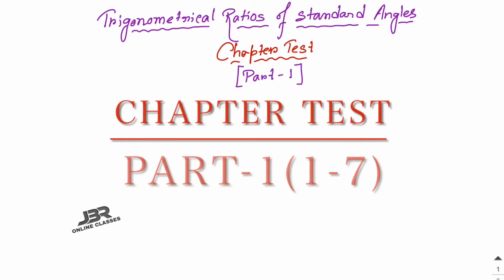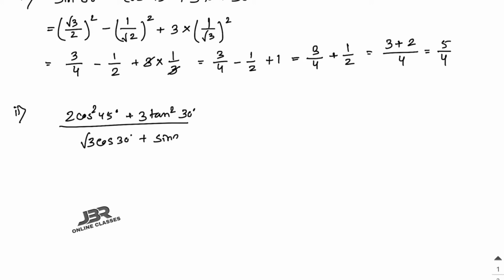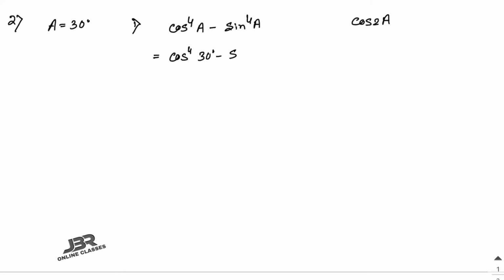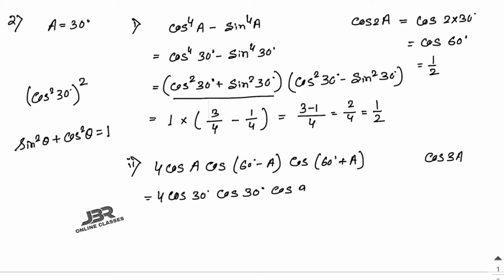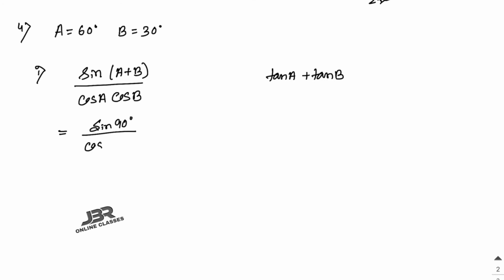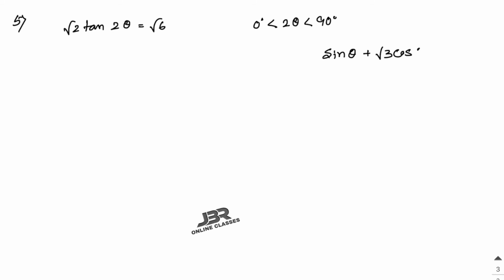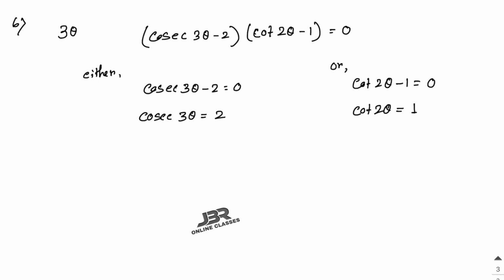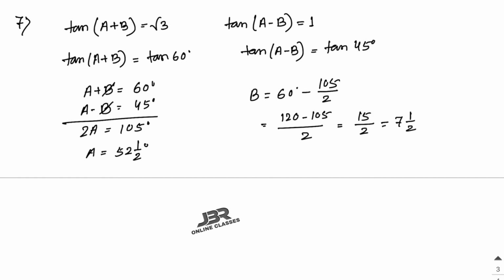CHAPTER TEST TRIGONOMETRICAL RATIOS & STANDARD ANGLES(1-7)PART-1 | ICSE CLASS 9 ML AGGARWAL | JBR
●CHAP: TRIGONOMETRICAL RATIOS

◆CHAPTER TEST

●CHAP- TRIGONOMETRIC RATIOS & STANDARD ANGLES